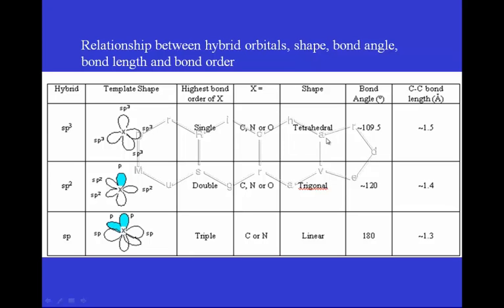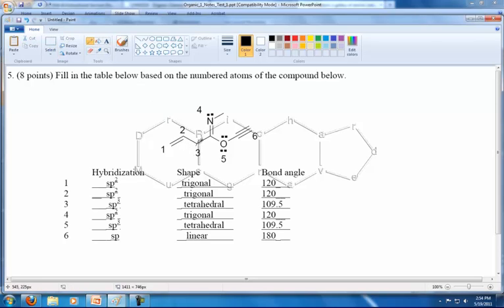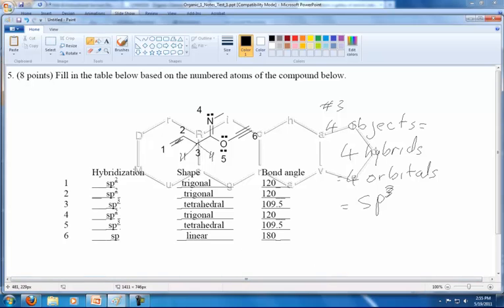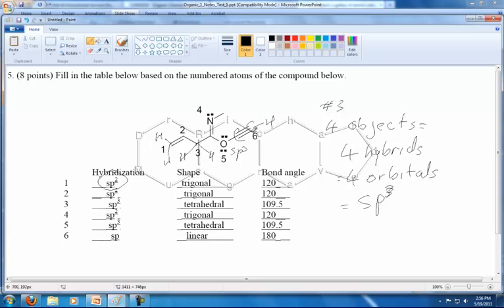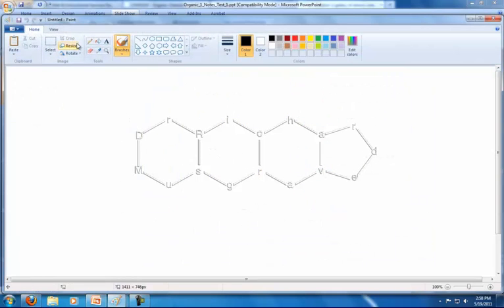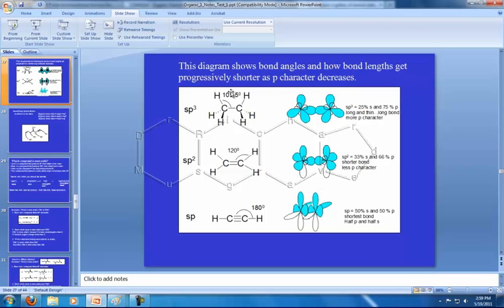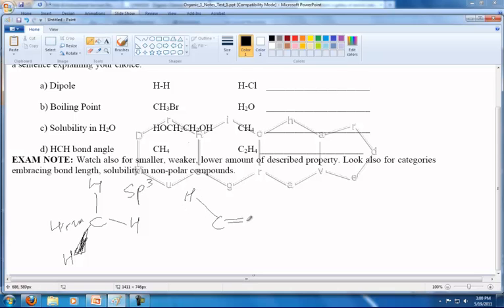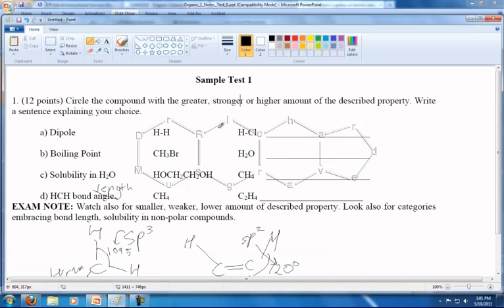Applications of Hybrid Orbitals Part 1